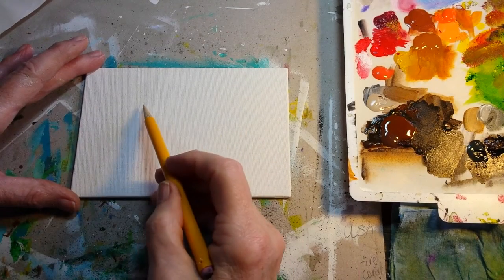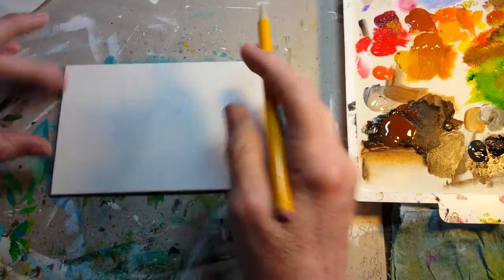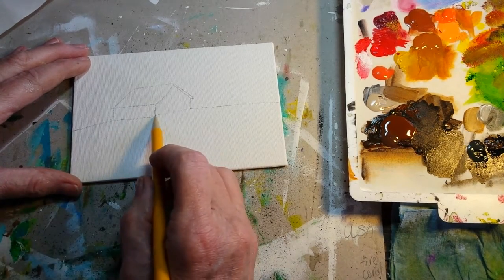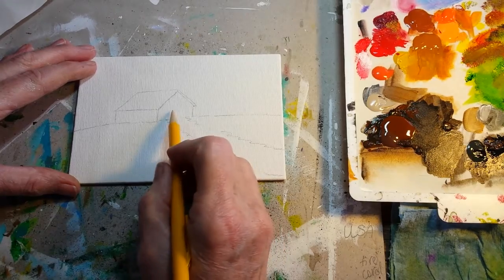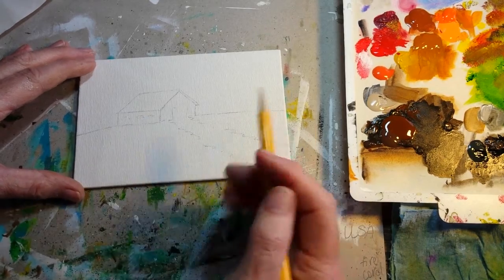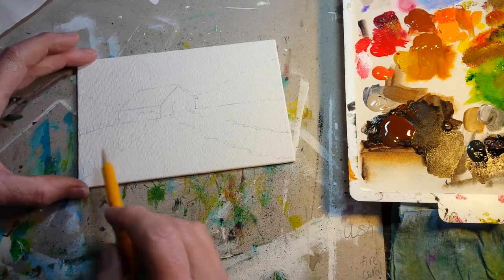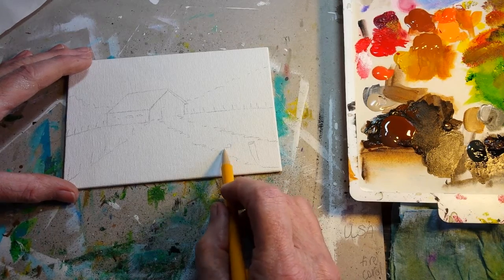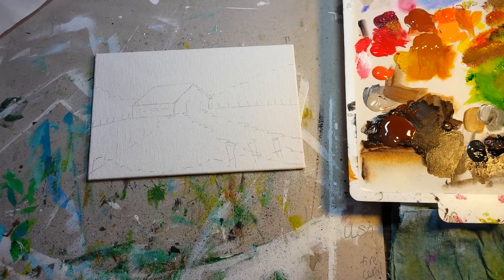Pt 1 Painting a barn scene